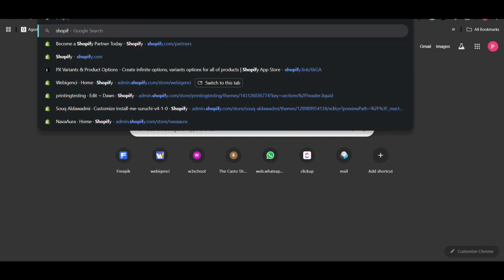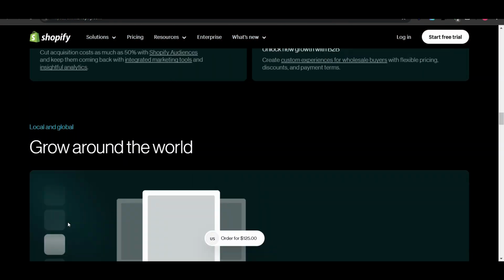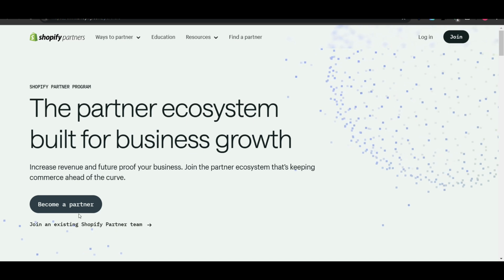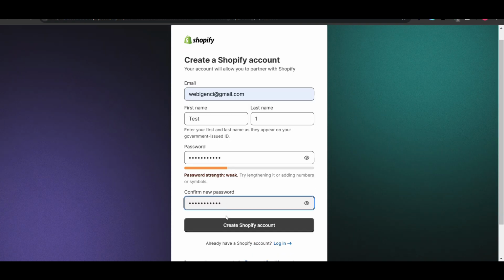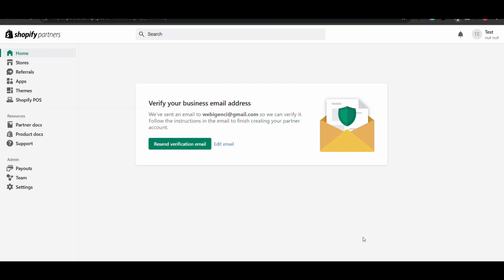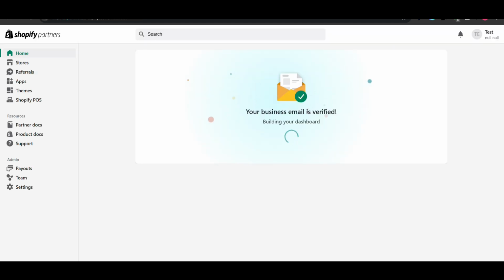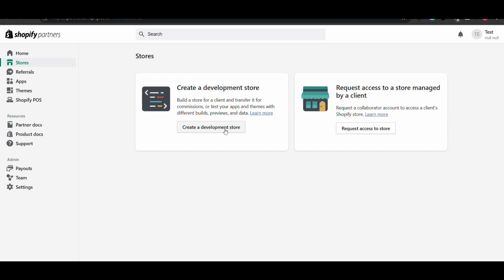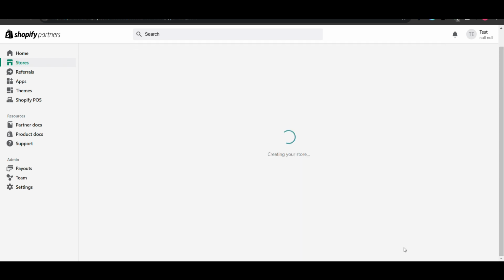How to Create and Use a Shopify Store for Free with Shopify Partner Program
Want to create a Shopify store without spending a dime? Discover how to use the Shopify Partner Program to build and manage a Shopify store for free. In this video, I'll walk you through the step-by-step process of signing up for the partner program, creating a development store, and utilizing it for testing and designing purposes. Perfect for developers, freelancers, and small businesses starting their online journey!